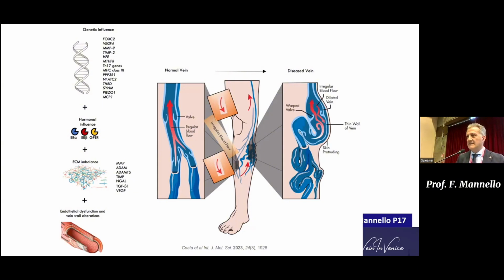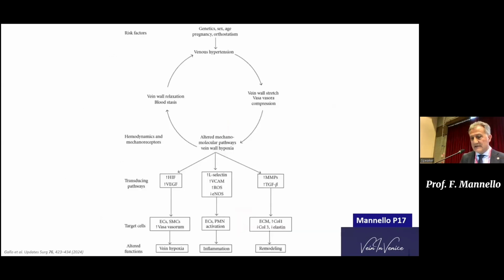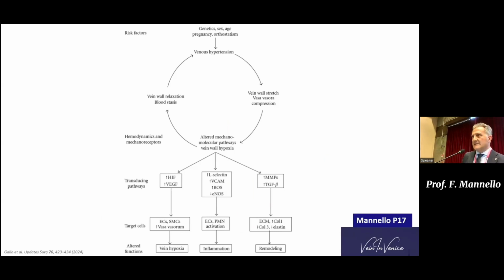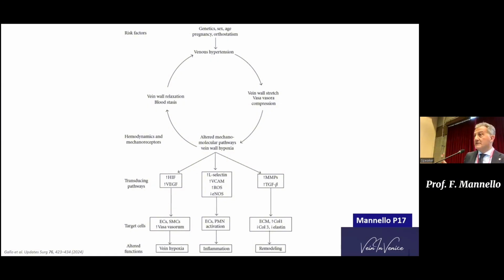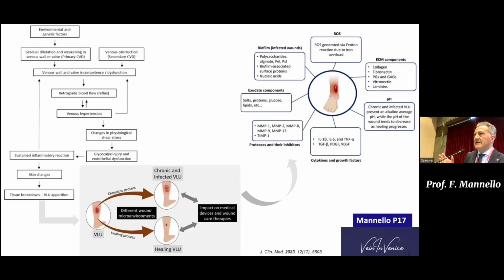Endothelial defunction in Chronic Venous Disease:how to modulate inflammatory pathways?Prof.Mannello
Highlights from Prof. Ferdinando Mannello's speech "Endothelial defunction in Chronic Venous Disease: how to modulate inflammatory pathways?" - Vein in Venice 2024